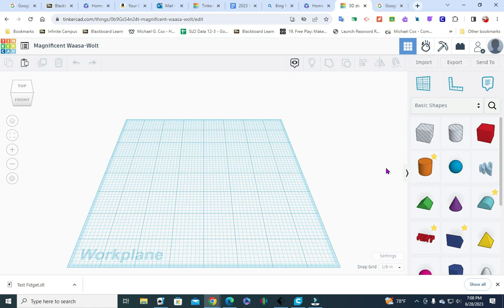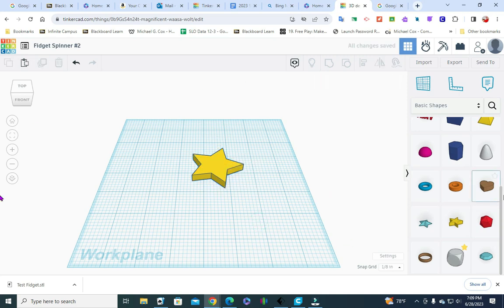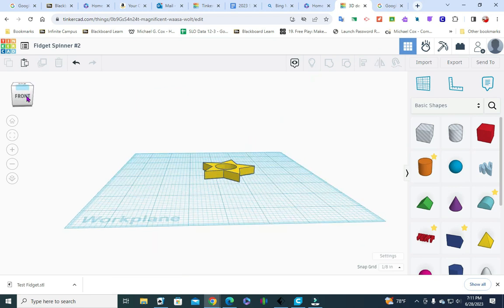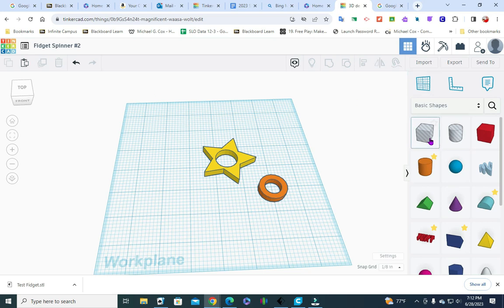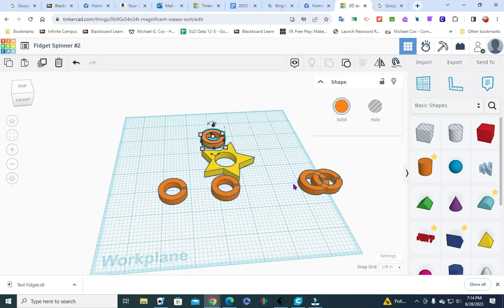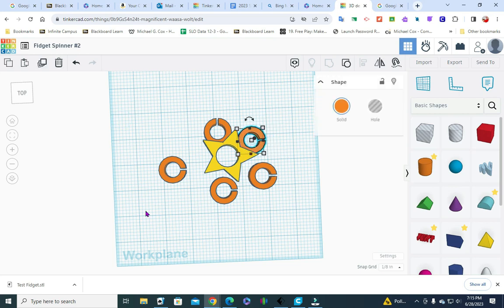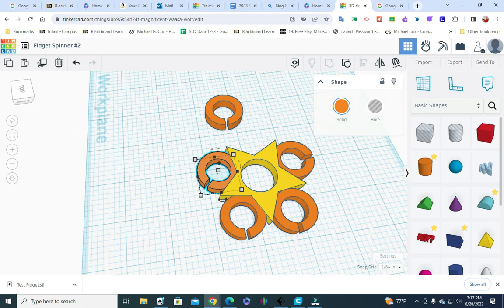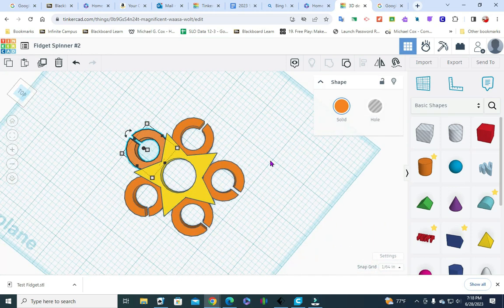Fidget Spinner in tinkercad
Full Class